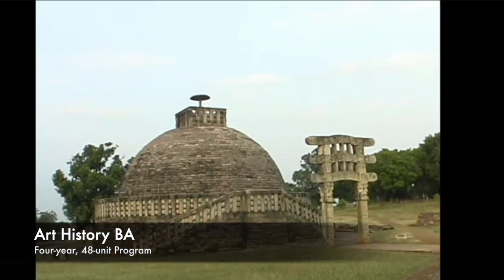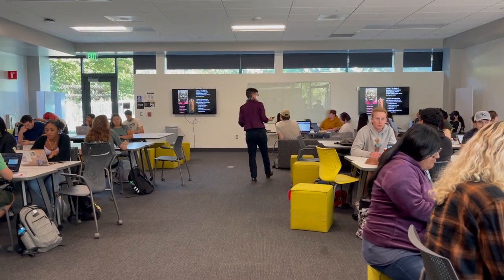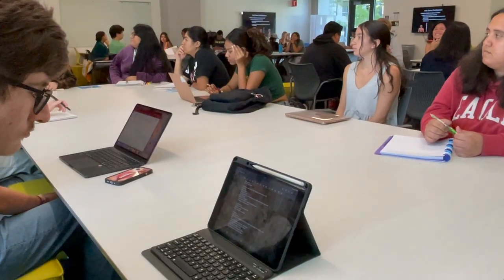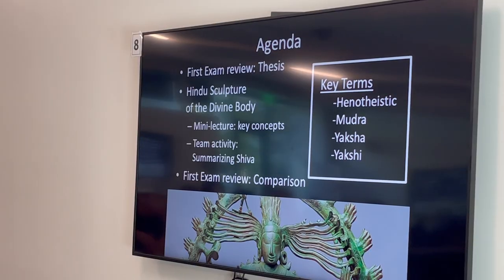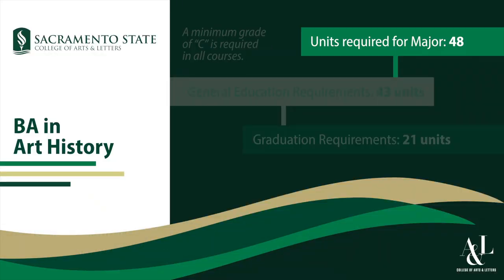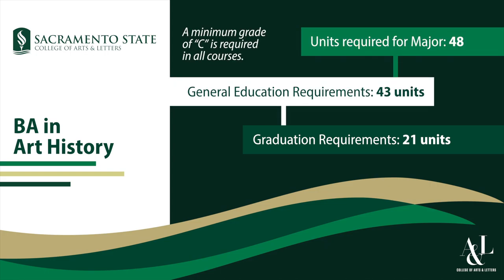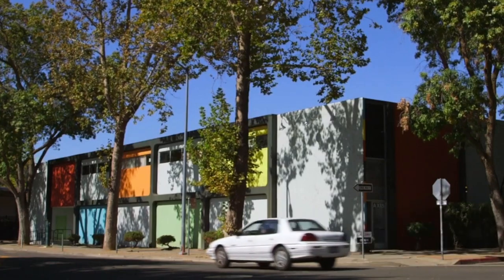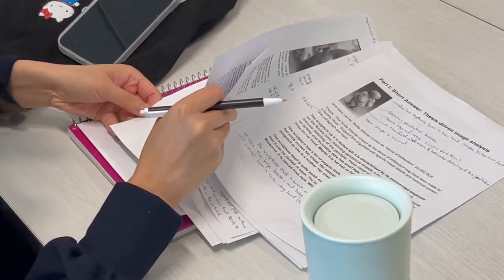BA Art History